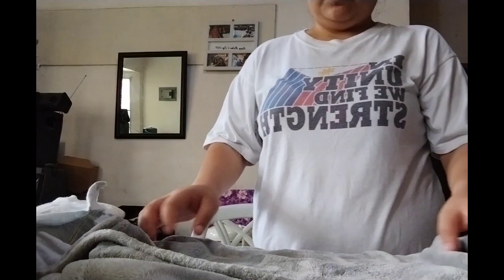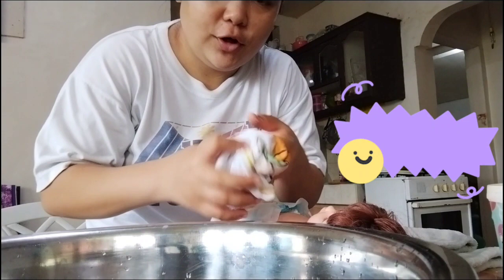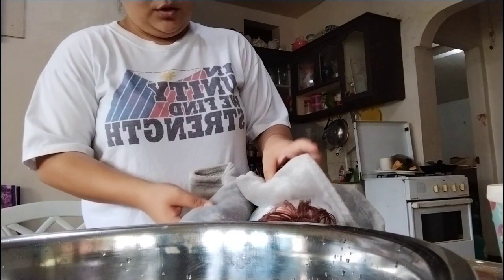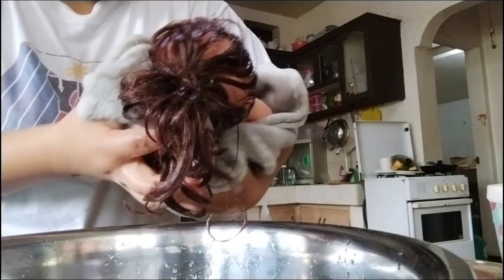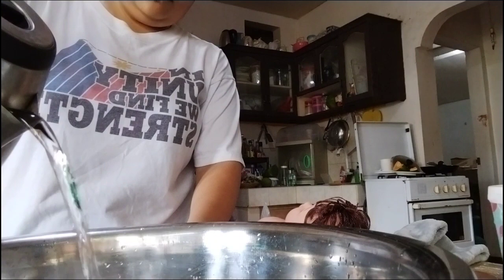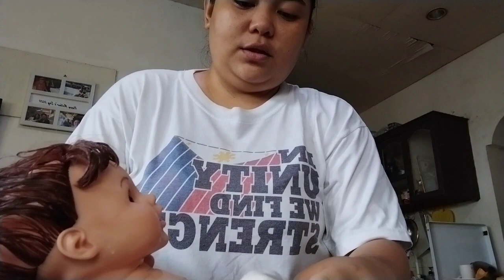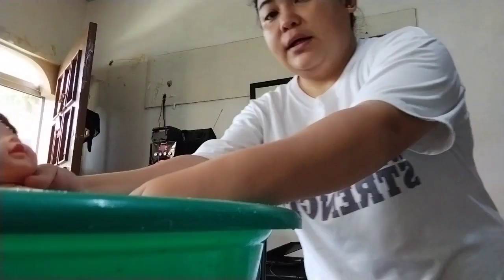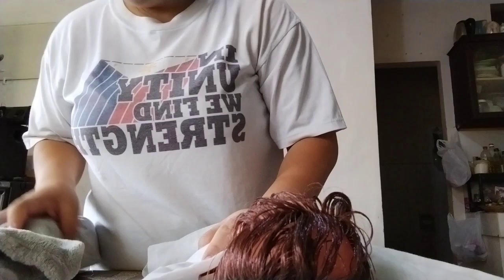Infant Tub Bath